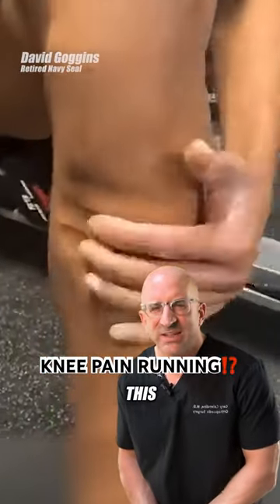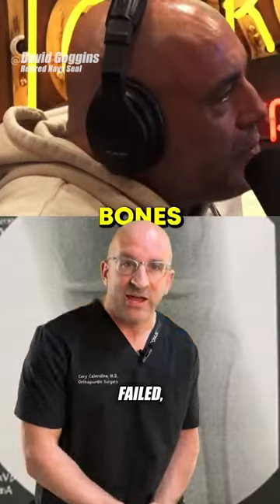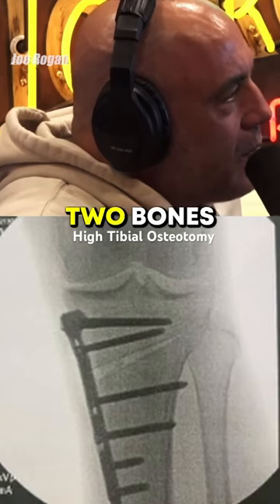Inside David Goggins Knee 👀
Each step you take sends forces that amount to 3 - 8X your body weight between your femur and tibia, through your knee. Surgical treatment options are available that aim to support improved mobility, reduce pain, and facilitate active lives, including sports—which is a priority, especially for many younger people with knee OA. High tibial osteotomy (HTO) and unicompartmental knee arthroplasty (UKA) are commonly performed procedures for the treatment of compartmental knee osteoarthritis
After arthroscopic meniscus surgery failed to adequately relieve his knee pain, David Goggins (retired Navy Seal and Author), chose to have high tibial osteotomy to relieve the load on his medial knee compartment during running. He continues to share his insights, experience and motivation - especially for those who fear that knee surgery means, "never running again"